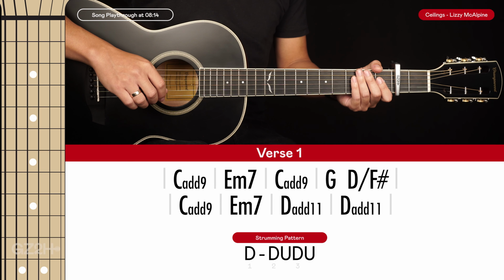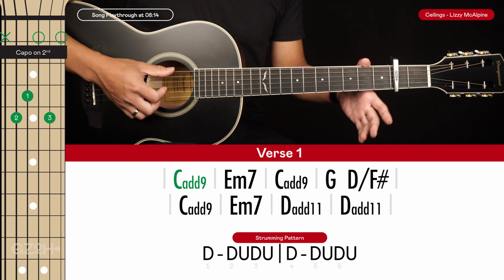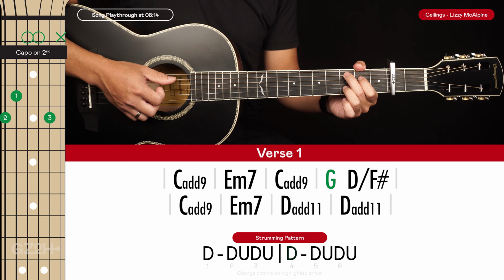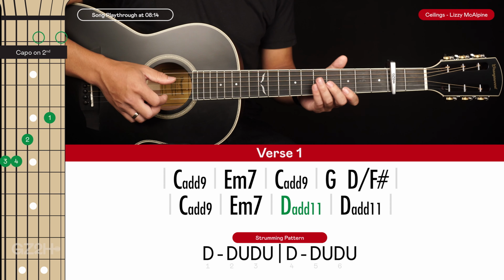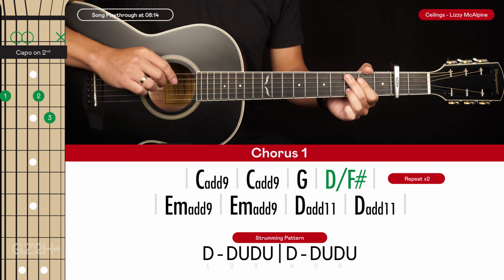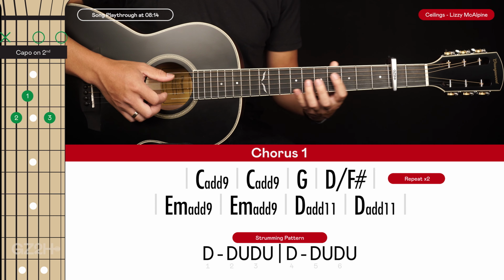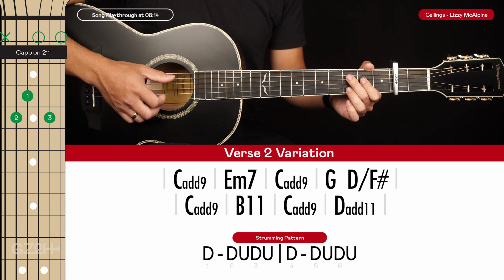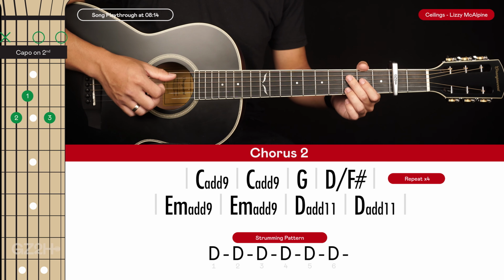Ceilings Guitar Tutorial - Lizzy McAlpine Guitar Lesson |Chords + Strumming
Welcome to this guitar tutorial for "Ceilings" by Lizzy McAlpine! In this lesson, we'll cover all the chords and techniques you need to play this beautiful song on guitar. "Ceilings" is a hauntingly beautiful track from Lizzy McAlpine's latest album "Five Seconds Flat" which was released in 2022. The song is characterized by Lizzy's ethereal vocals and intricate guitar work, and has garnered millions of streams on Spotify. So grab your guitar and let's dive into this tutorial! We'll cover all the chords and strumming patterns you need to play "Ceilings" like a pro. So let's get started!

Big thanks to @charlottejune_ for her vocals on this track, check out her cover of this song

00:00 LESSON PREVIEW
00:55 VERSE 1 CHORDS
04:37 CHORUS 1 CHORDS
06:10 VERSE 2 CHORDS
07:11 CHORUS 2 CHORDS
08:14 SONG PLAYTHROUGH